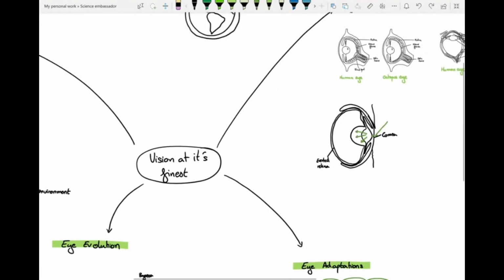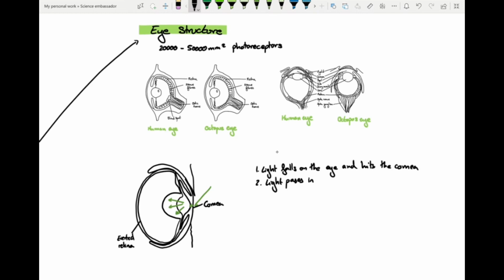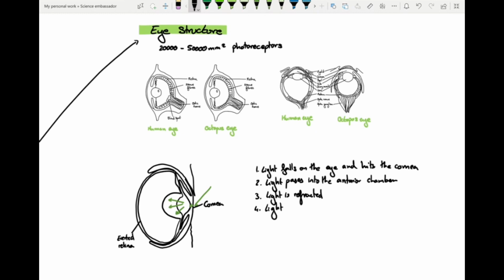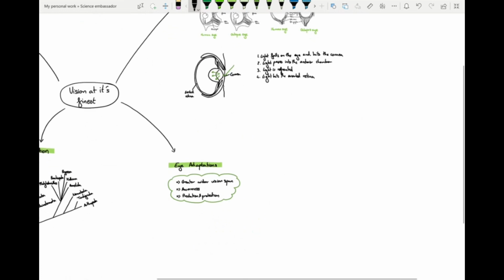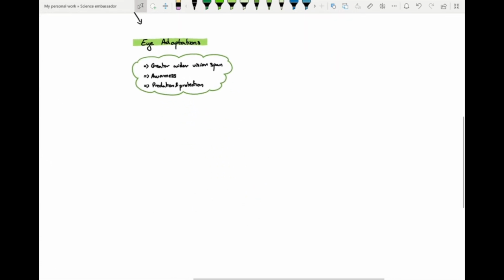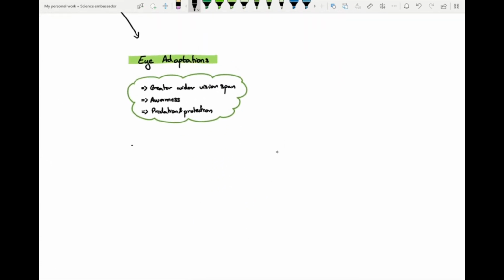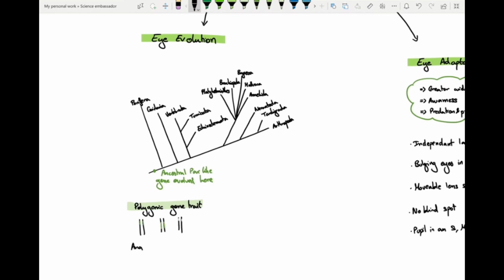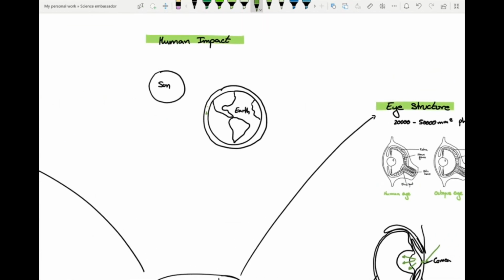The octopus eye and its adaptations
The structure, evolution, adaptations and consequences on the octopus eyes and it’s related marine species